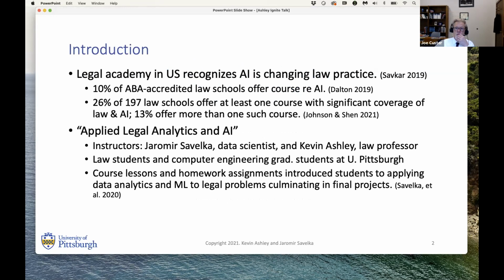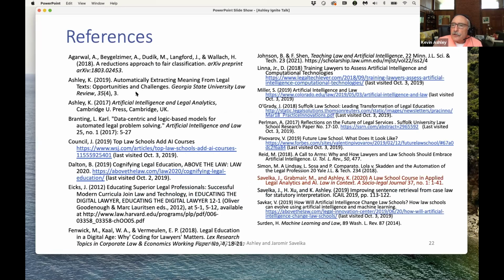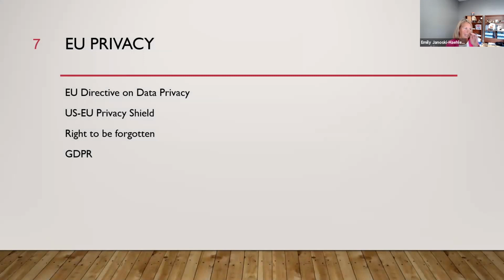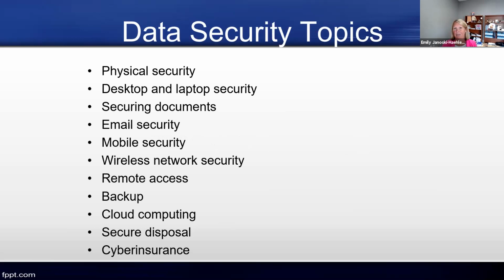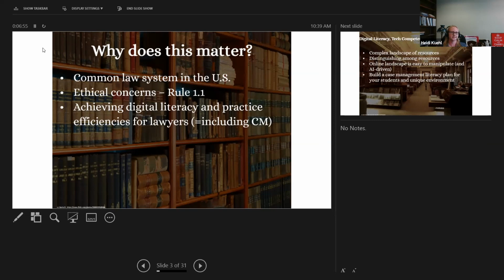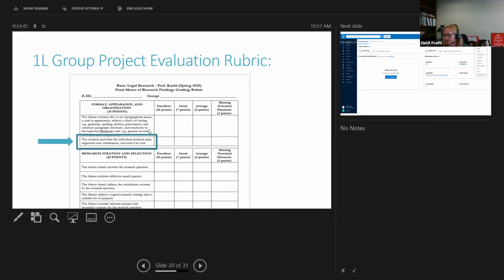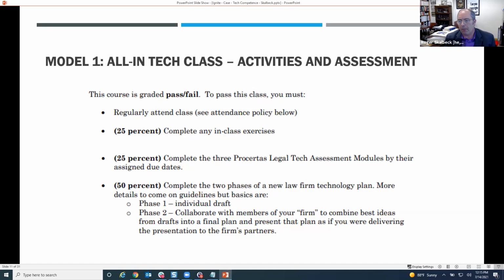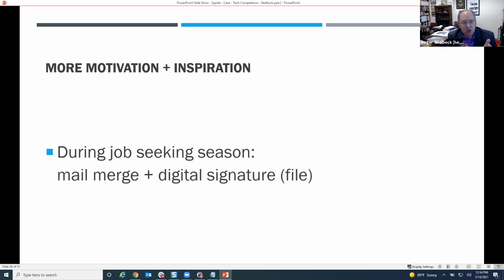Ignite: Legal Tech Innovation 2021 - Teaching Tech (Day 1 - Part 2)